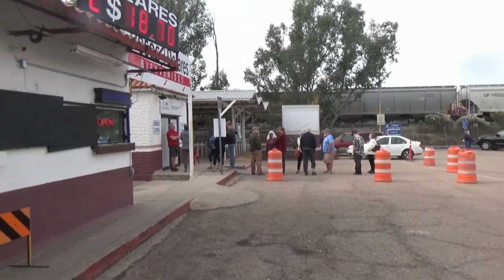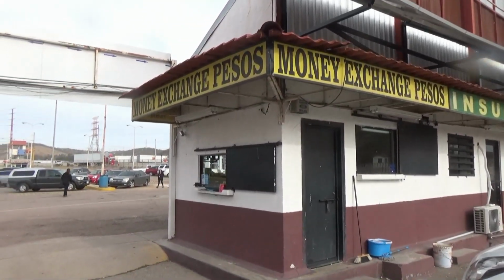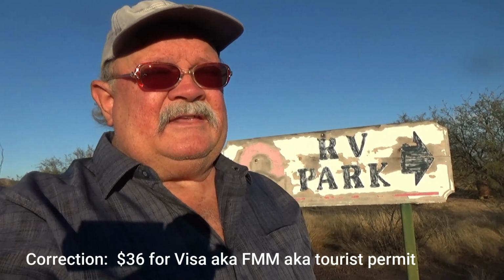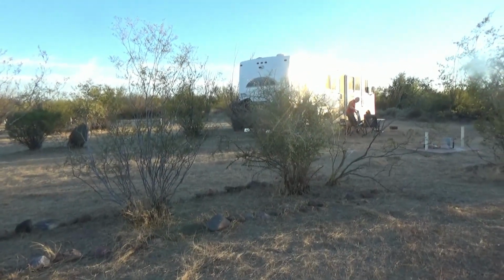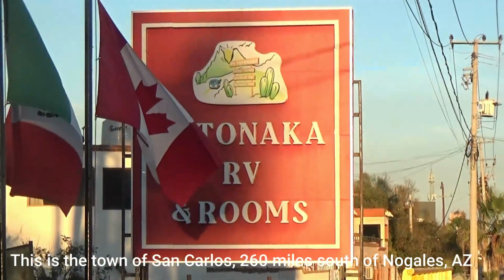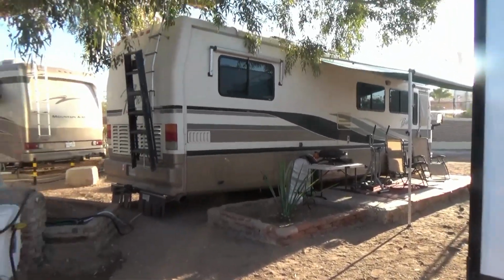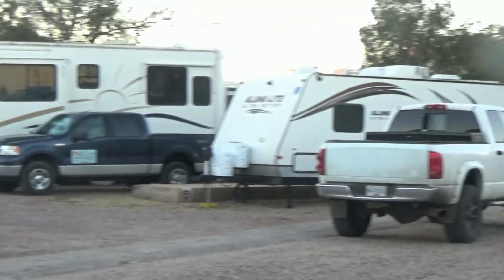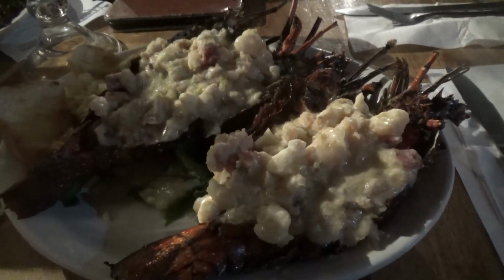My Mexico caravan from Nogales, Arizona to Santa Ana and San Carlos, Sonora